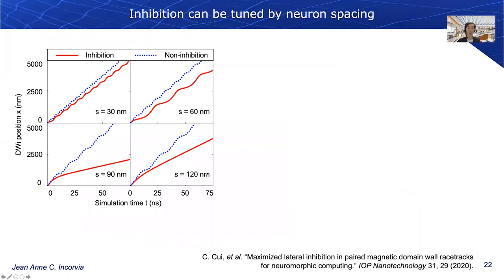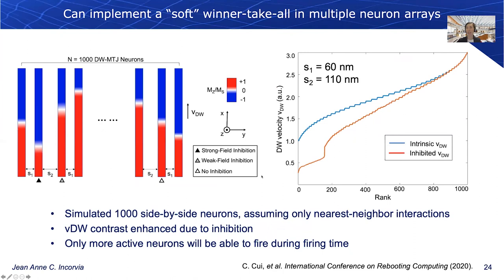Computing using Magnetism - talk by Prof. Jean Anne Incorvia at the 2021 MRQW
Prof. Incorvia shares her group's research results on developing domain wall-magnetic tunnel junction (DW-MTJ) nano devices for computing, including using them for in-memory computing, neuromorphic computing with device-inherent advanced biology-inspired functions, and for space environments. For the full papers, please see 1, 2, 3.